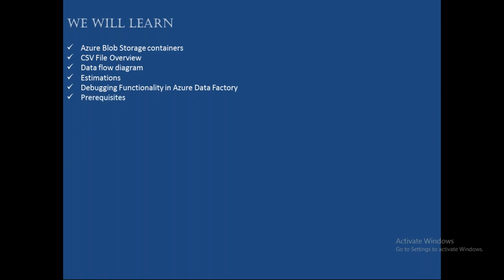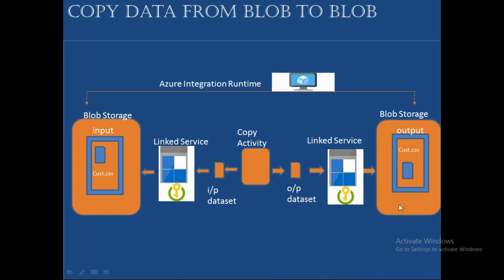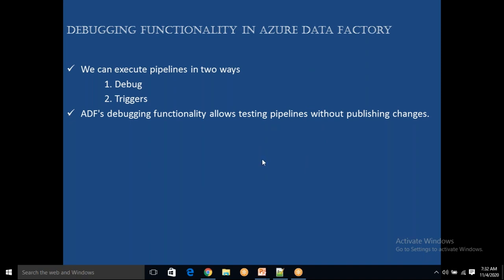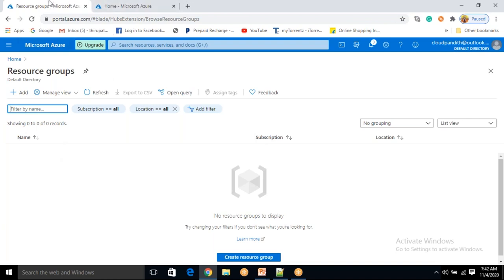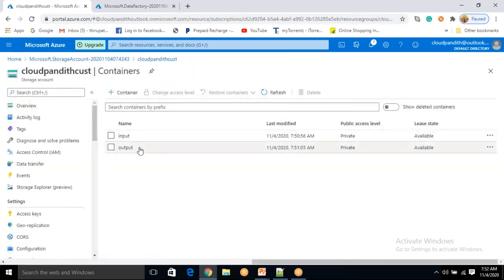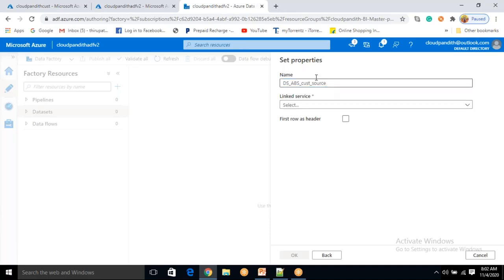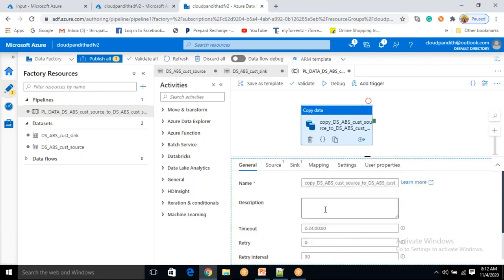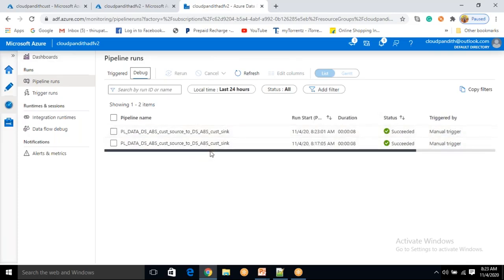7 Create Your First Pipeline in Azure Data Factory